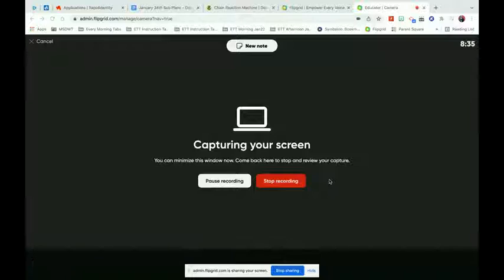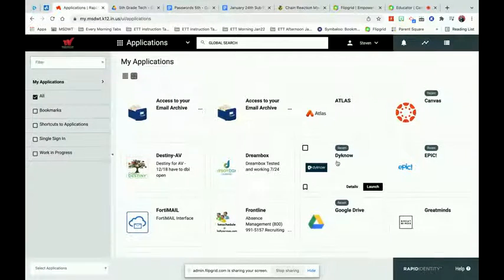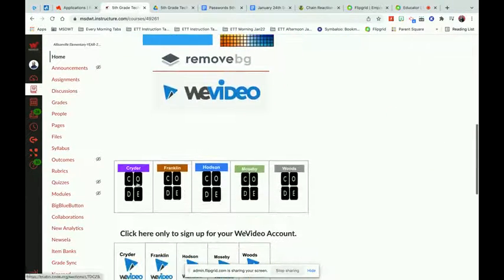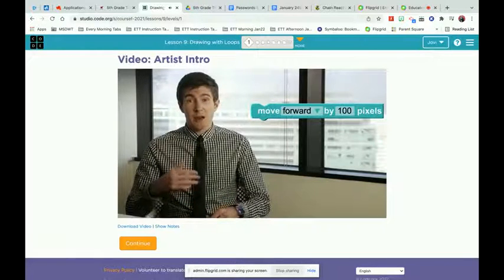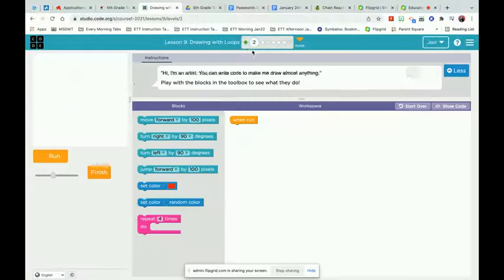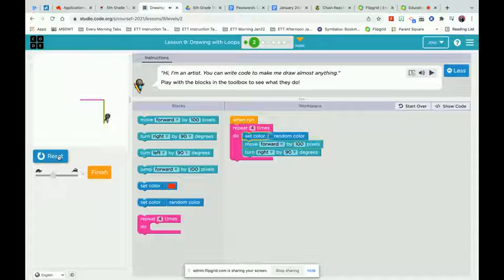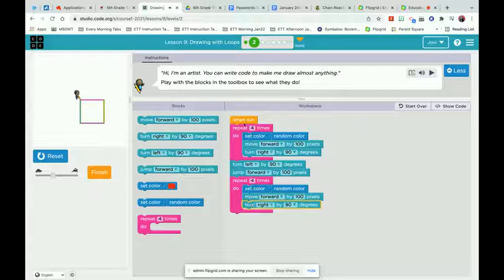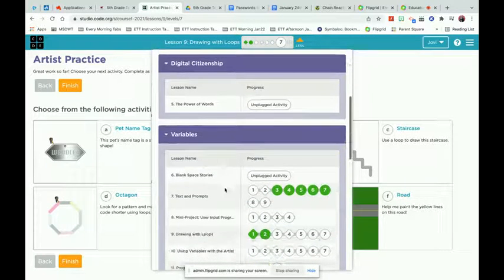5th Grade Coding Lesson for the week of 1-24